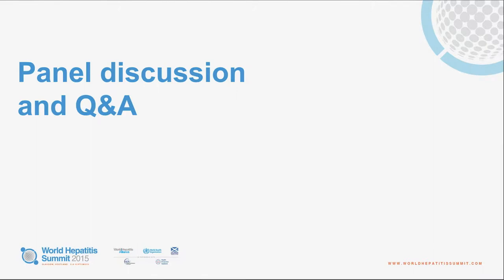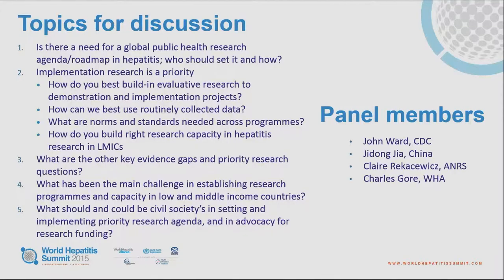Global public health research in hepatitis: Panel Q&A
If viral hepatitis programmes are to be truly effective, there needs to be a greater understanding of the issues facing implementation. The panel responds to questions on global public health research and the gaps in analysis.

Chair:

Dr. Philippa Easterbrook, Global Hepatitis Programme, World Health Organization

Panel:

Dr John Ward, Director, Division of Viral Hepatitis, Centers for Disease Control and Prevention (CDC)

Professor Ji-Dong Jia, Professor of Medicine/Director, Liver Research Center/Medical Director, Liver Transplant Program, Beijing Friendship Hospital, Capital Medical University

Claire Rekacewicz, Project Manager, Agence nationale de recherches sur le sida et les hépatites virales (ANRS)

Charles Gore, President, World Hepatitis Alliance